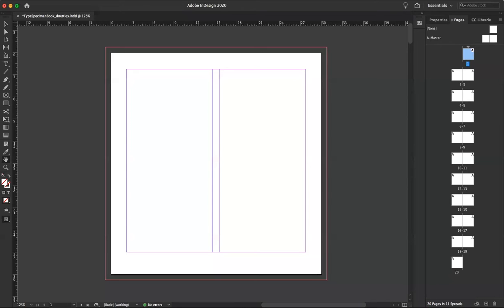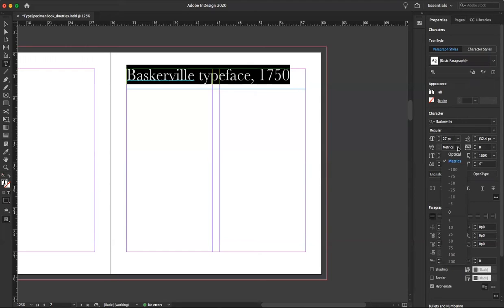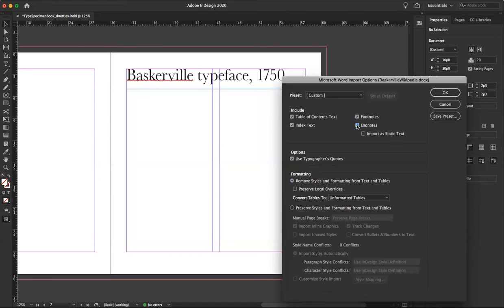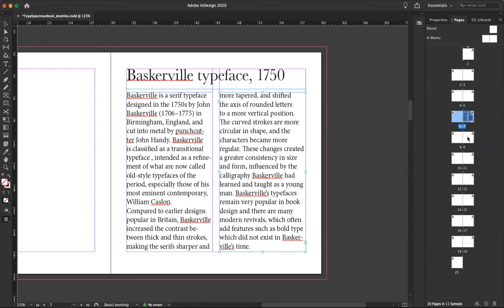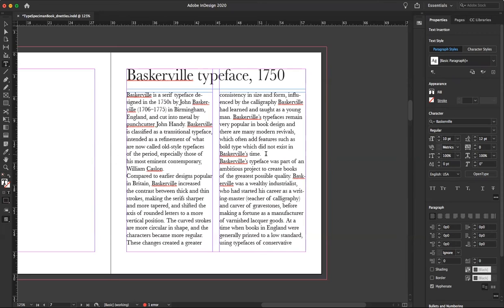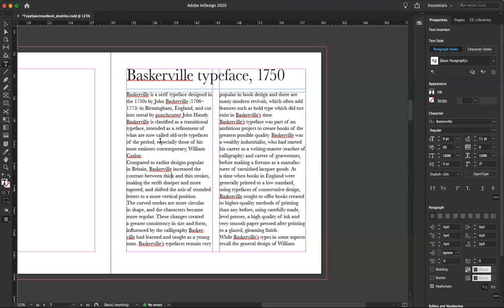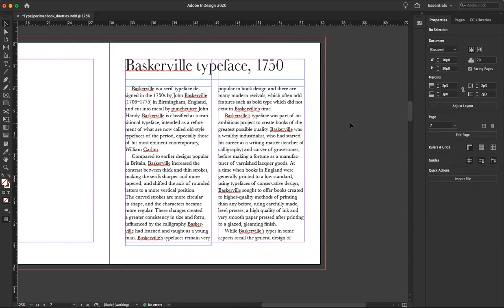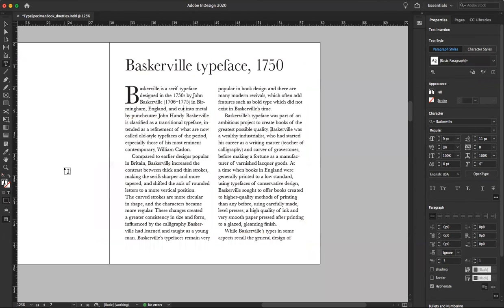Placing Text in an InDesign document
Here's how to place text in an InDesign document, determine the optimum text size, add paragraph indents, and add an initial cap to the beginning of the story.